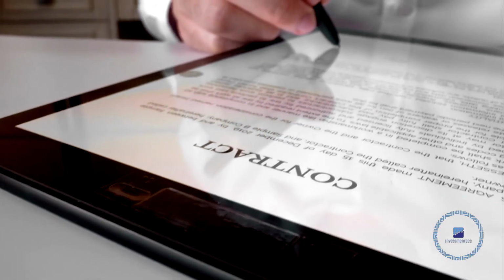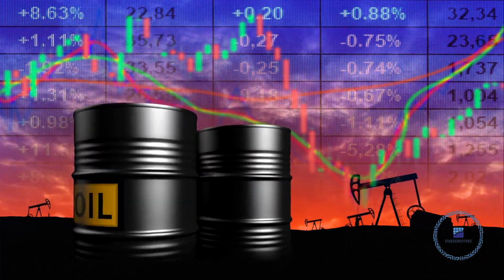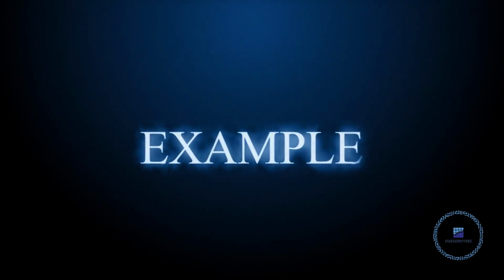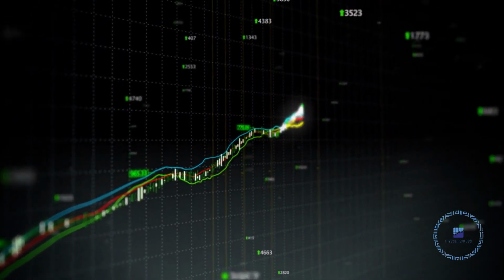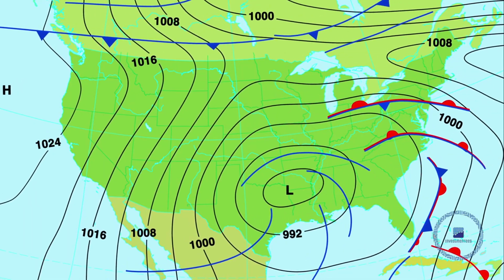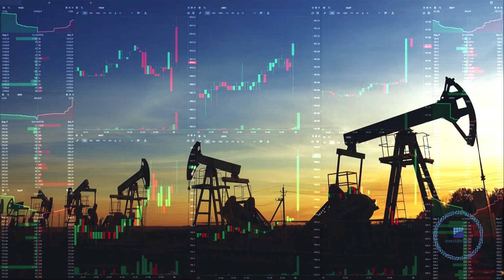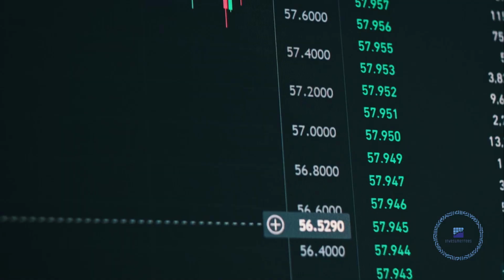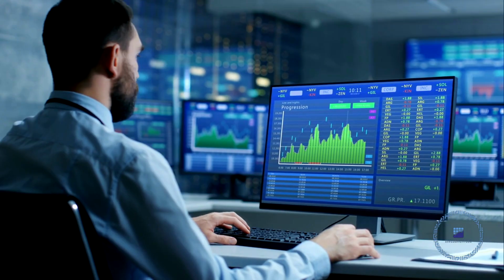Futures Trading: Understanding the Tick & Point Values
At its core, futures trading is about predicting future price changes and using contracts to profit from them. To understand how futures work, traders must know how value is measured, how points are calculated, and what ticks represent. These concepts form the foundation of futures trading.